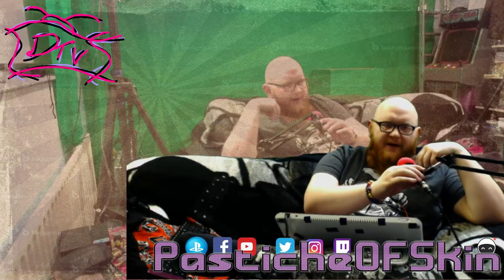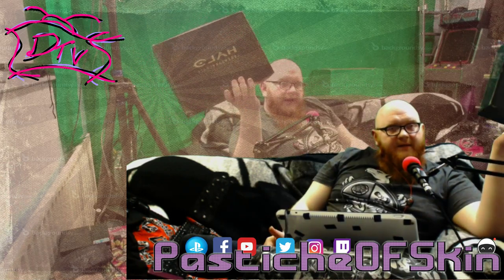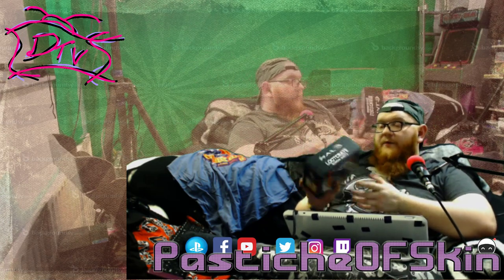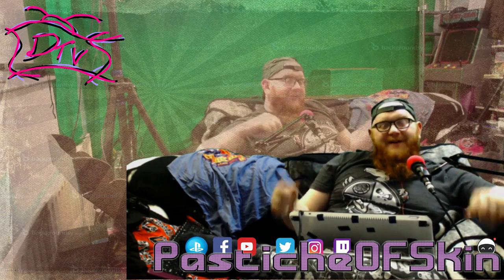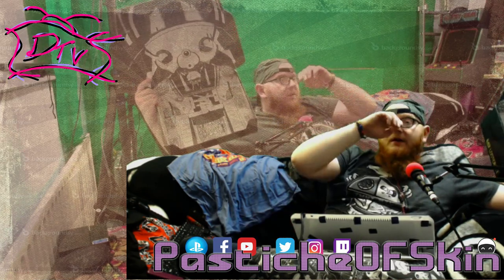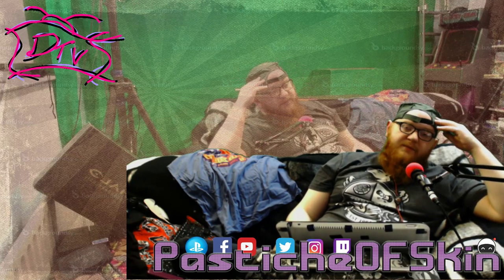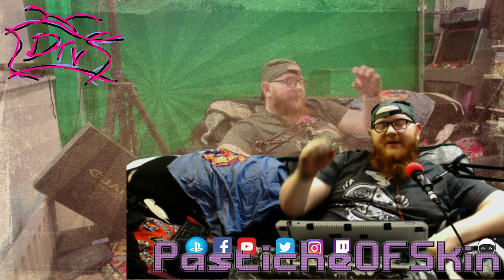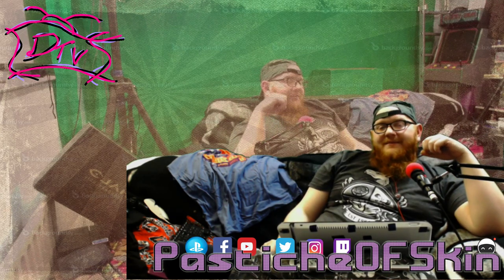LootCrate - LAST EVER LOOTCRATE VIDEO!!!!! Halo Legendary crate - Great Schism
If you Purchase anything Via the Link below i Make a littel cashback so if oyu are goign to amazon feel free to use this.